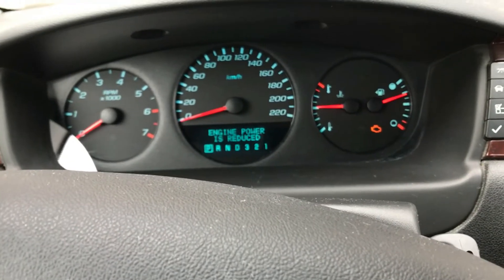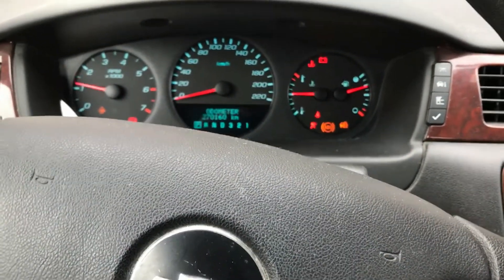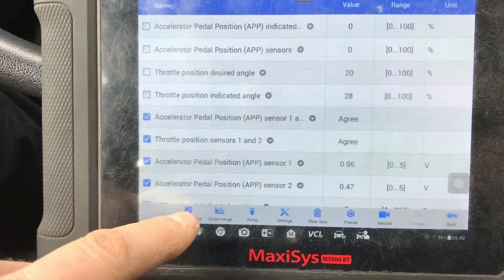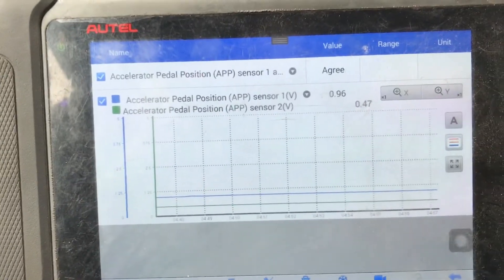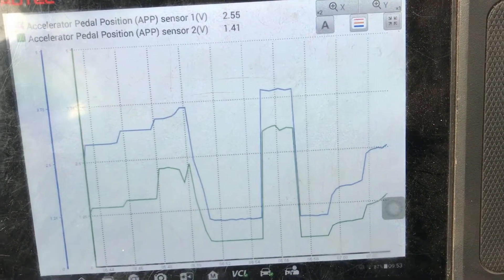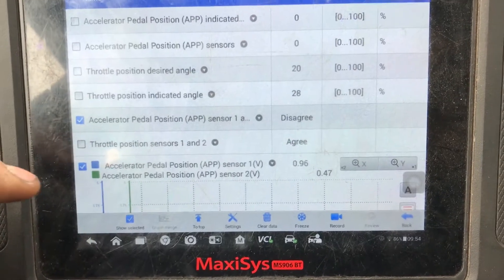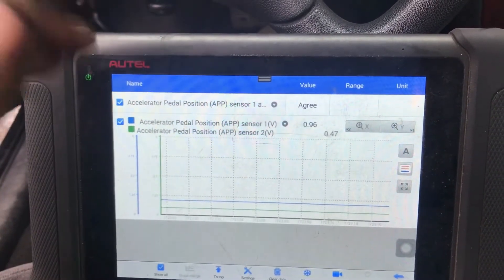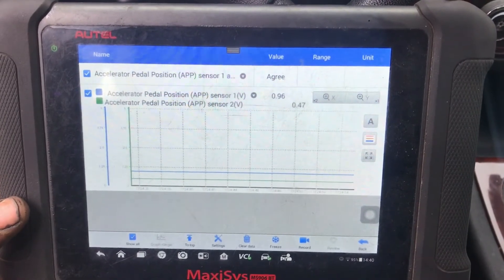Autel Scantool (ms906bt) graph merge FTW! - 2010 Chevy Impala 3.5 - P2138 - APP Correleation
Autel has a nice feature when you're viewing live data. You can select multiple PIDS, view them as graphs then merge them so they're all on one graph. It makes looking for dropouts or glitches much nicer. This video is mainly to show that feature. The scantool I have is the Autel ms906bt.

2010 Chevy Impala 3.5 with the check engine light, abs/traction lights, engine power is reduced message and service stabilitrack message. Relevant codes were:

ECM
P2138 - Accelerator Pedal Position (APP) (sensor 1-2) correlation

ABS:
C0242:71 - ECMPCM indicated TCS invalid serial data received

On systems that have electric throttle bodies there will be two sensors for the throttle and the pedal. That way they can correlate the two and tell if there is a fault. Sometimes there will be a hard fault that'll set right away and other times it's just a worn contact somewhere within its range. So with the key on and the engine off (KOEO) you view the live data and perform a full sweep slowly and look for dropouts or glitches. On this vehicle the glitches started around 60+ percent throttle. Since they're at only specific positions it's just a matter of a bad part. Install a new part then verify the fix. Good to go!